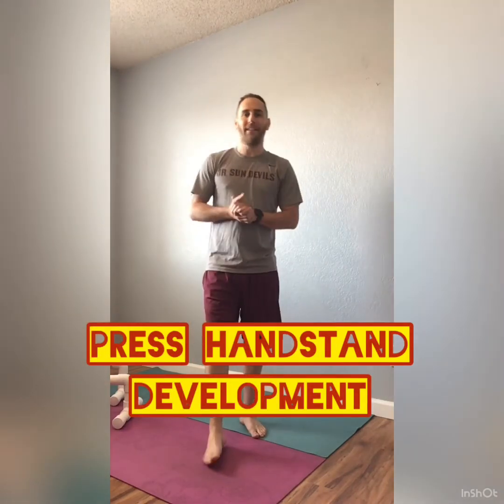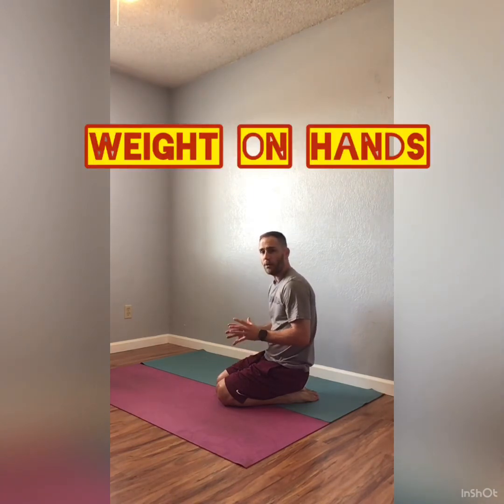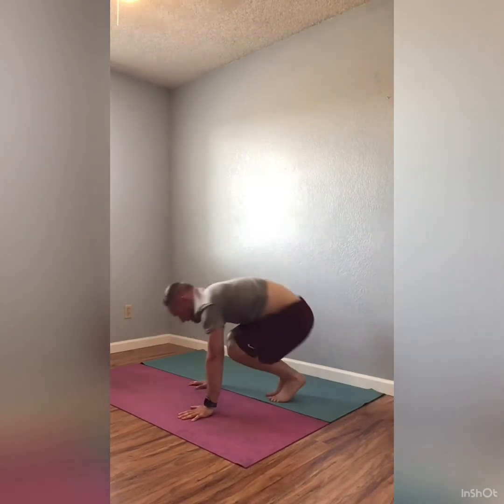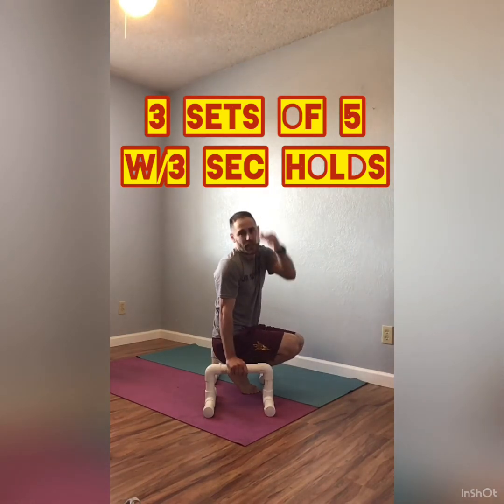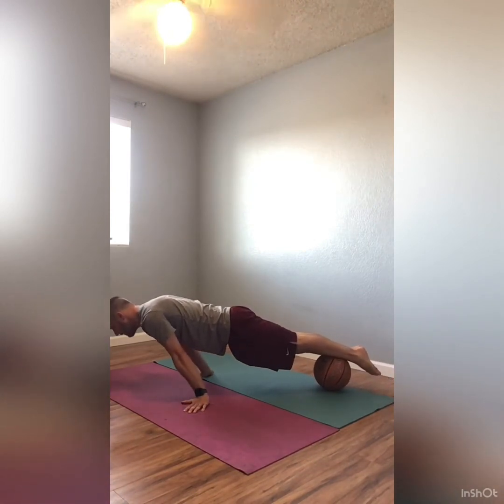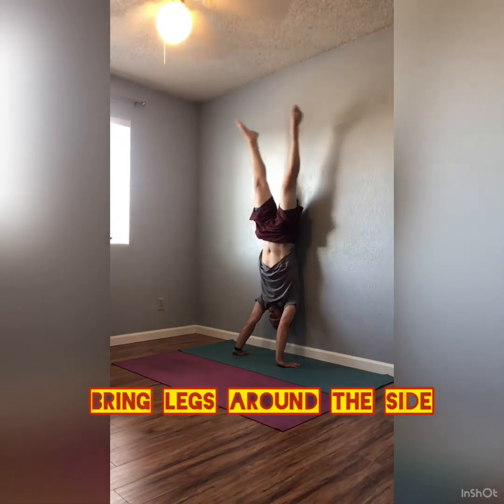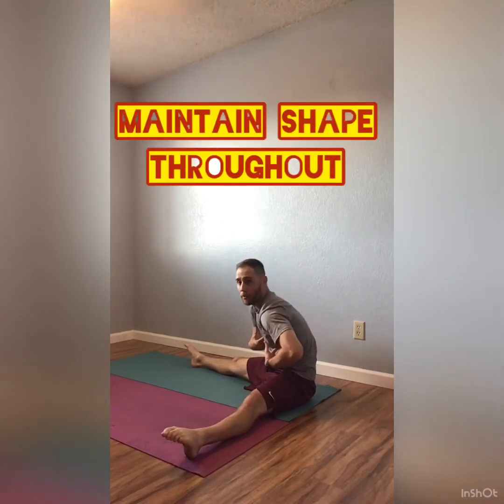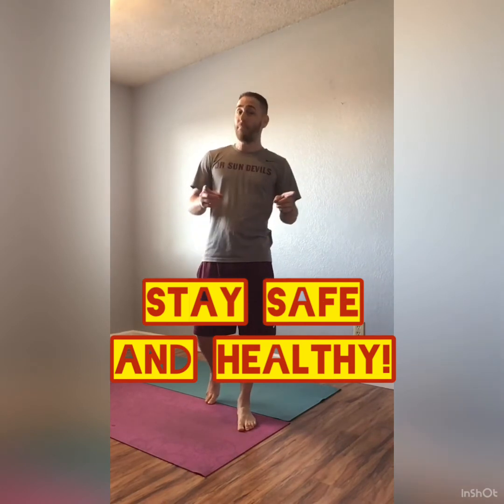Press Handstand Development by Coach Evan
Drills and progressions - all levels